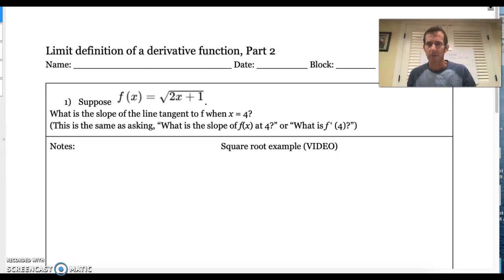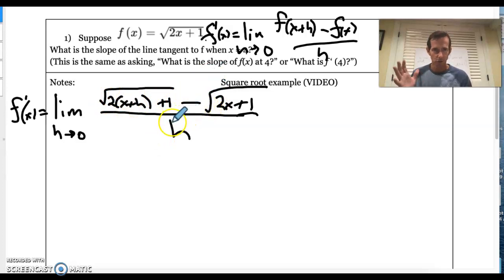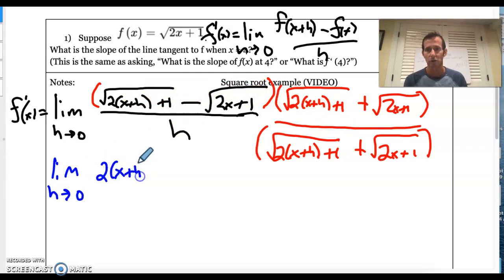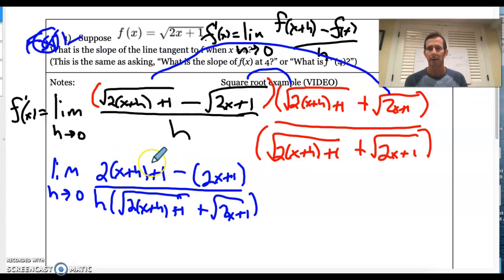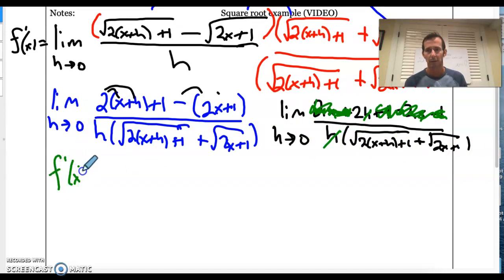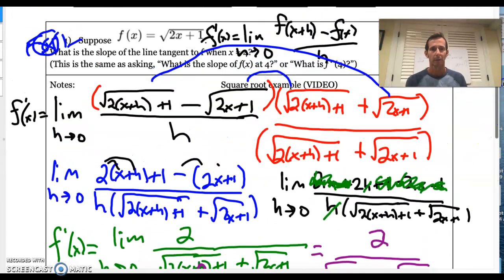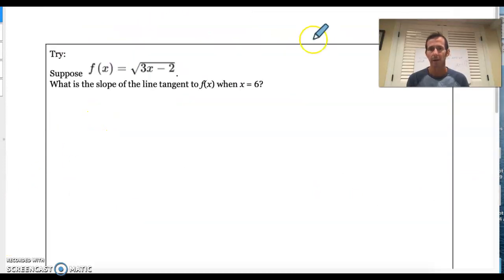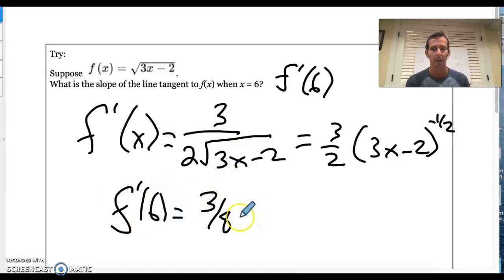Limit Def Deriv #2 Square Root Func